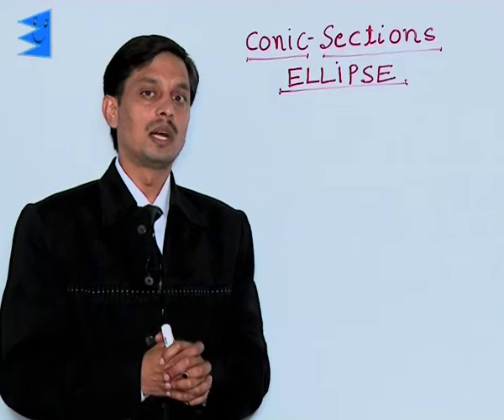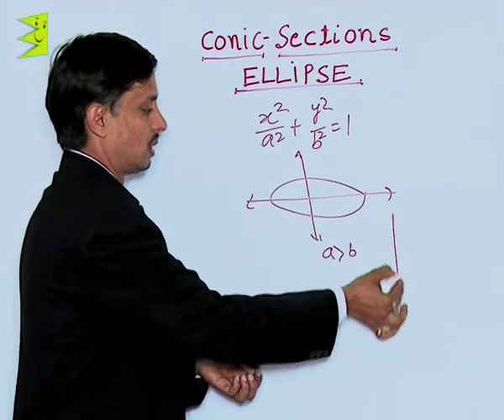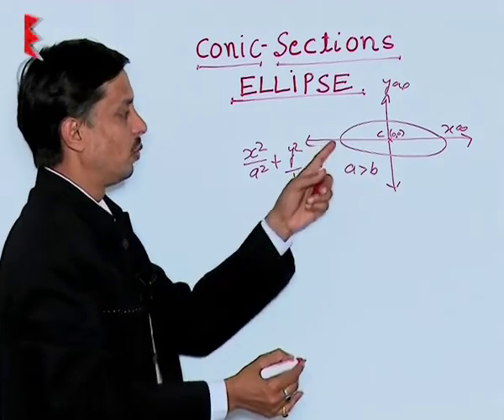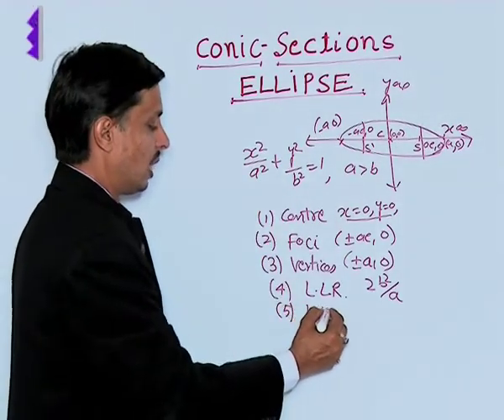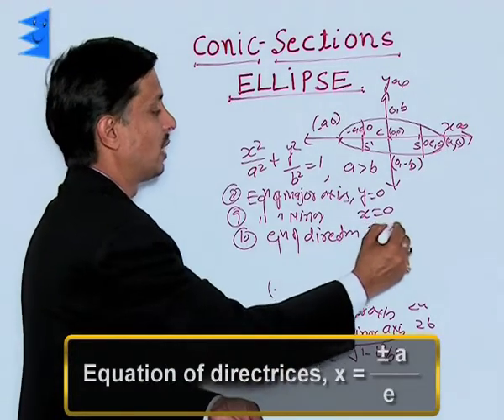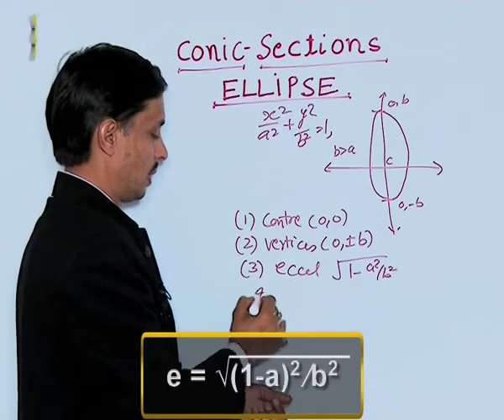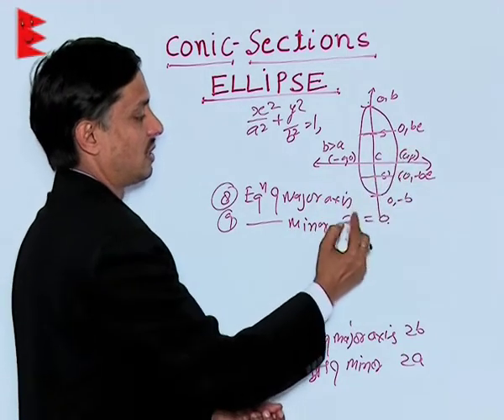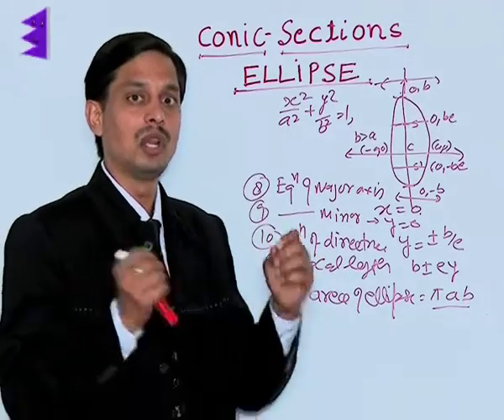CBSE Class 11 Maths Conic Section Ellipse |Extraminds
Chapter: Conic Section
Topic: Ellipse
Extraminds